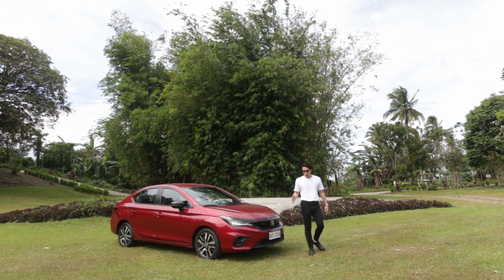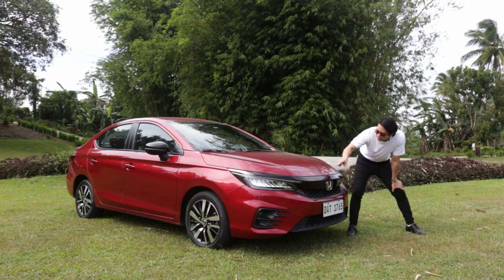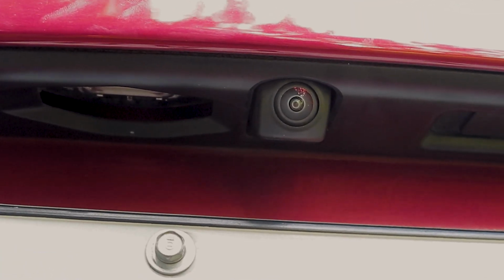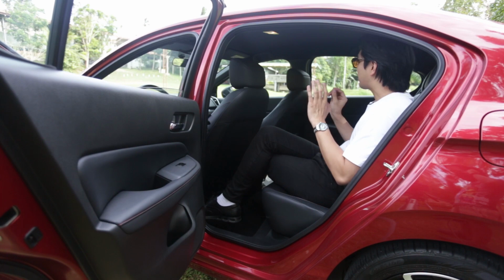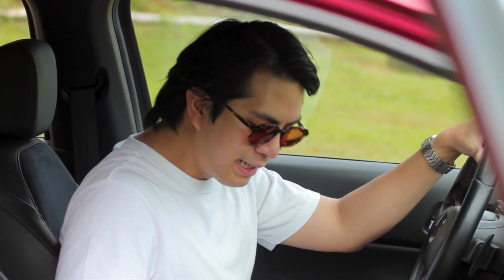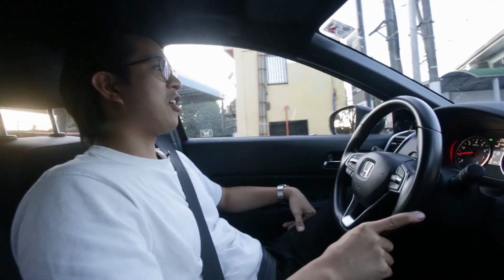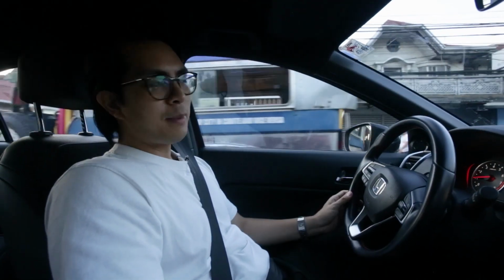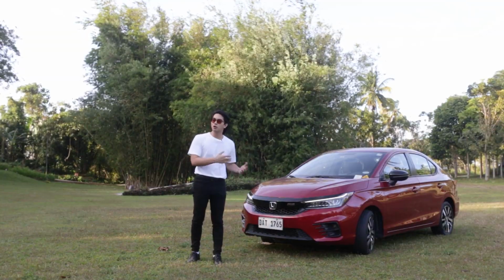2023 Honda City RS | Worthy Competitor to the Vios GRS? (Full In Depth Review)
If you guys are looking for trusted, reliable, & guaranteed good quality used cars, please head onto: